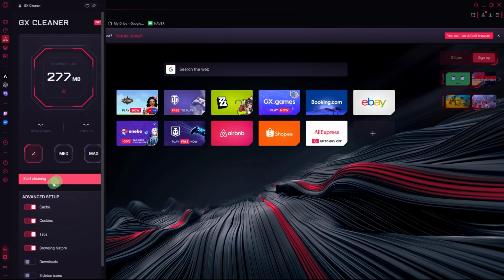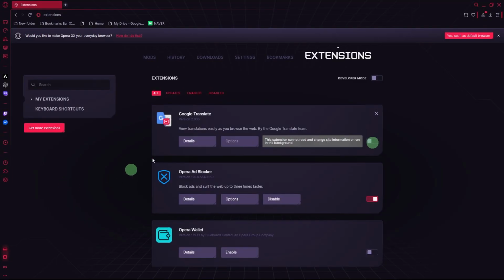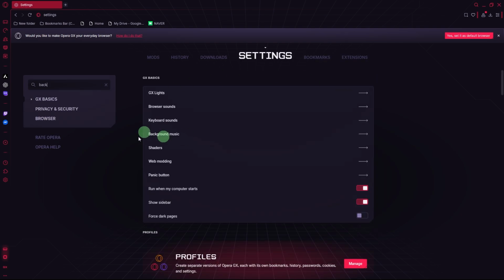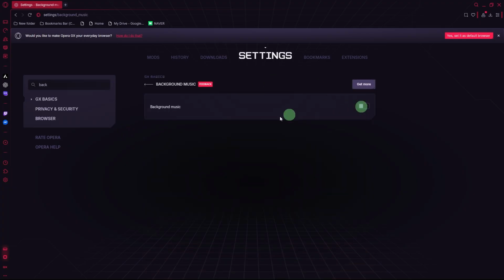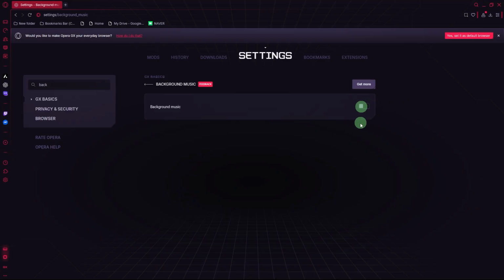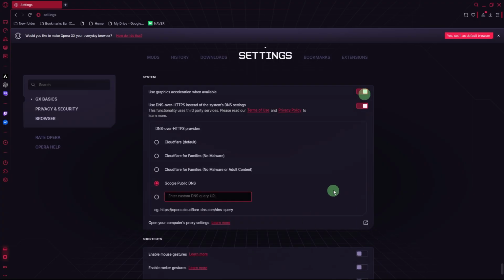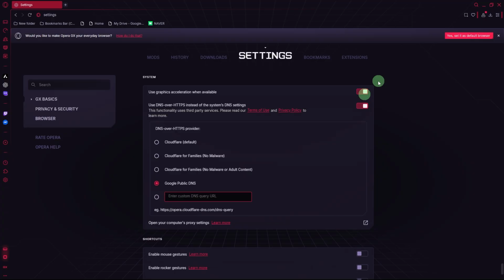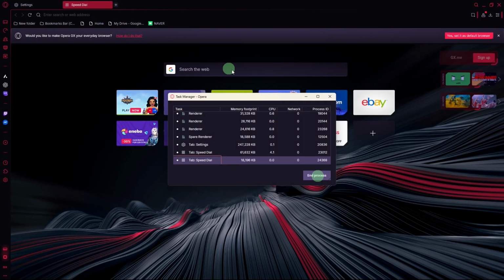How To Make Opera GX Use Less RAM And CPU (Easy Method)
This video will explain how to make Opera GX use less RAM and CPU. Make these suggested changes to your Opera browser to improve performance by using less memory and processing power.